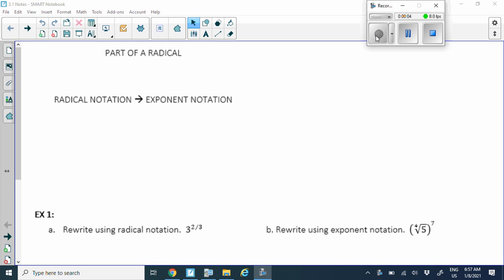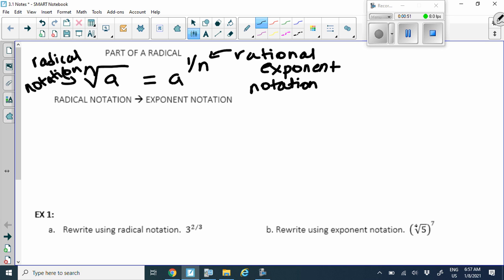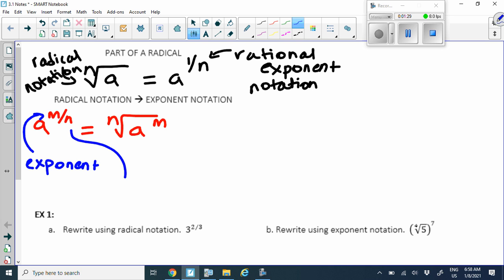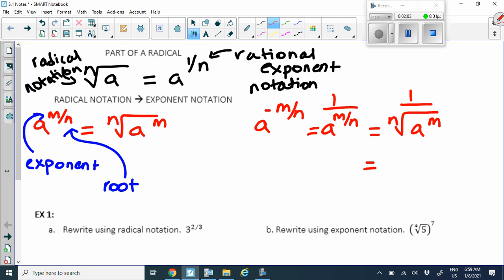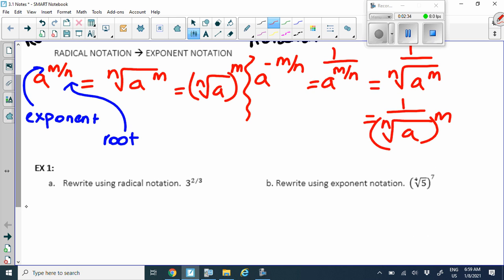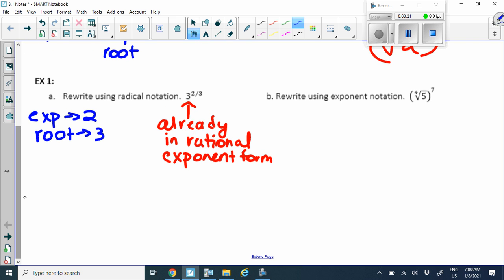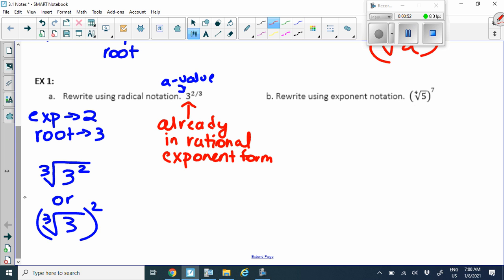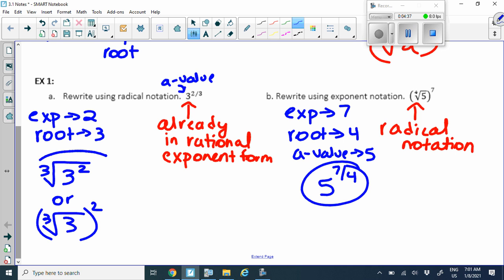AS Algebra 2: 3.1 Part 1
Rewriting radical and rational exponent notation.